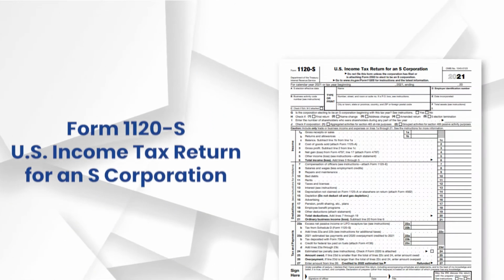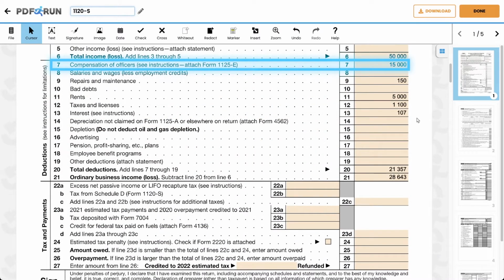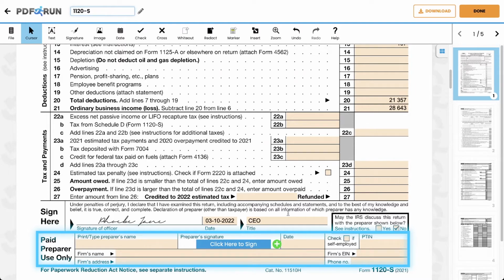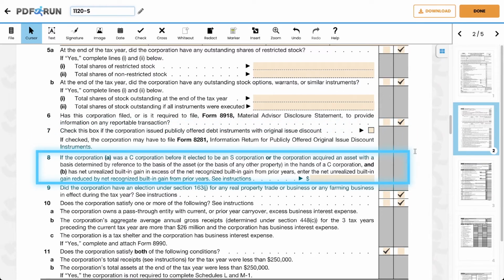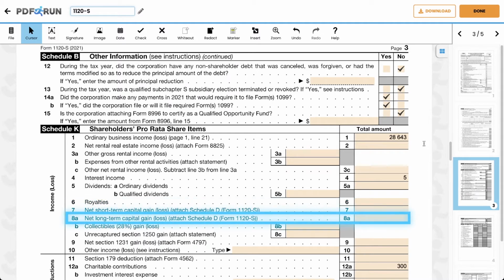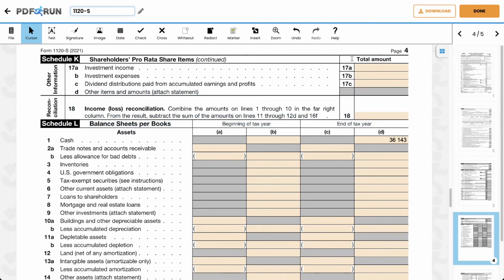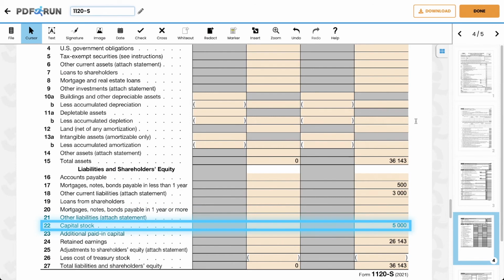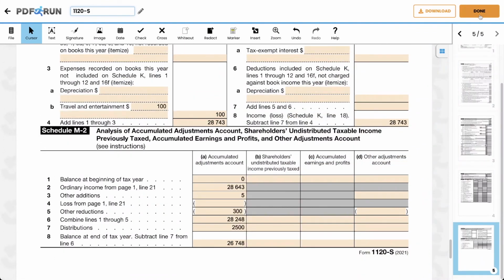How to Fill Out Form 1120S or U.S. Income Tax Return for an S Corporation | PDFRun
Welcome to PDFRun! In this video, we’ll guide you on how to fill out Form 1120-S!

to get a copy of Form 1120-S.

Form 1120-S, US Income Tax Return for an S Corporation, is an Internal Revenue Service (IRS) form used to report the income, gains, losses, deductions, credits, and other relevant financial information of a domestic corporation or an S corporation. In effect, IRS Form 1120-S is the tax return of an S Corporation.

S Corporations are a type of corporation that meet specific Internal Revenue Code requirements, allowing them to pass income (along with other credits, deductions, and losses) directly to shareholders, without having to pay federal corporate taxes.

The IRS uses the ownership percentage detailed in the 1120-S IRS form to allocate how much profit and loss should be assigned to an individual shareholder.

Once finished, click on the done button to save, download, & print Form 1120.-S